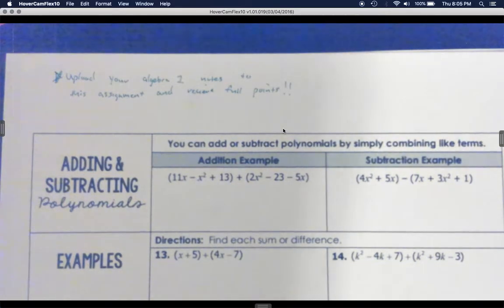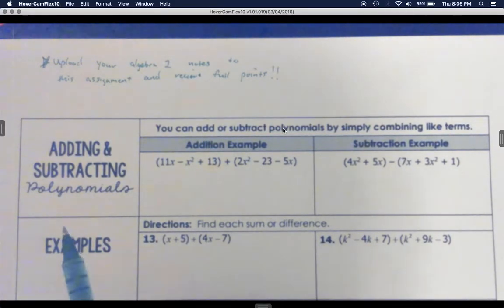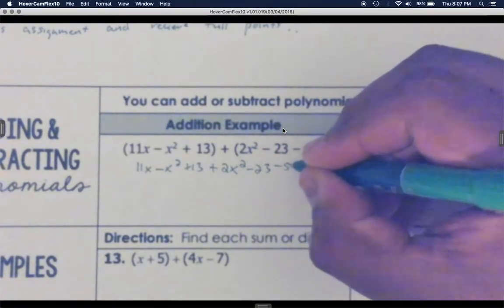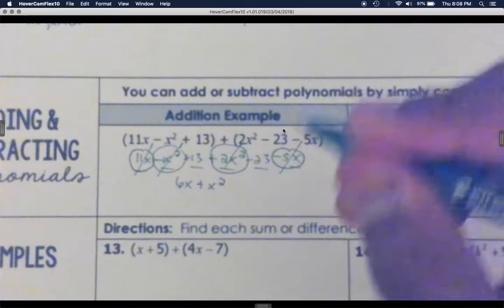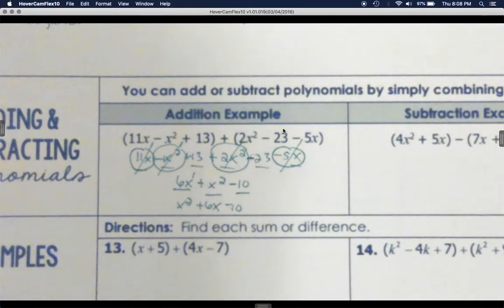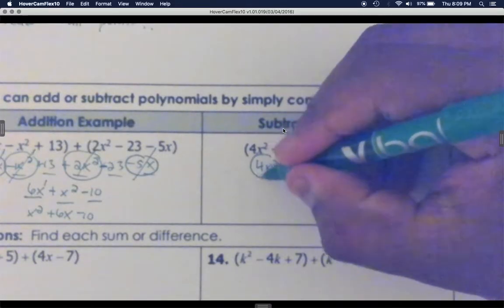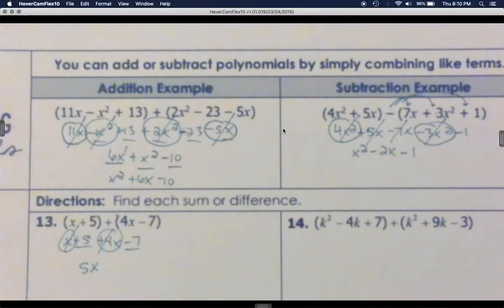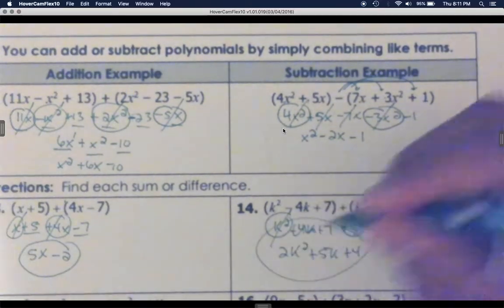Week 6 Video Notes